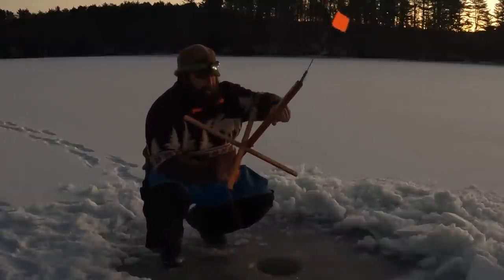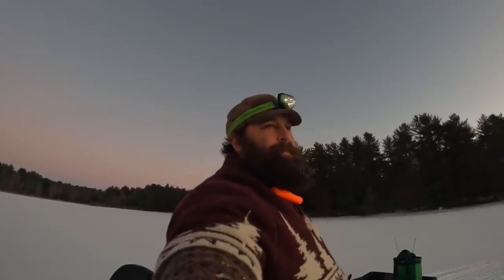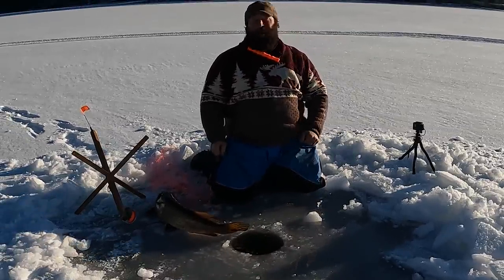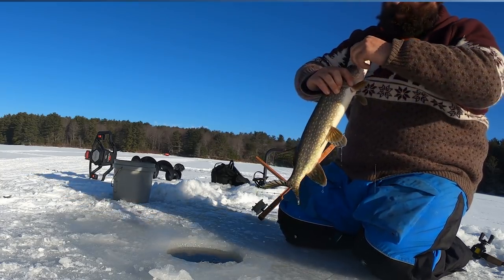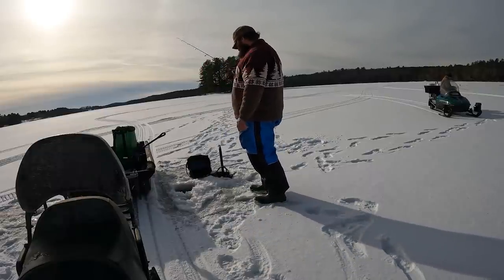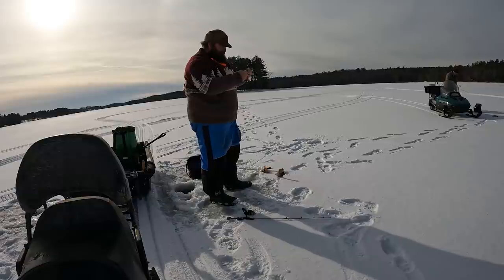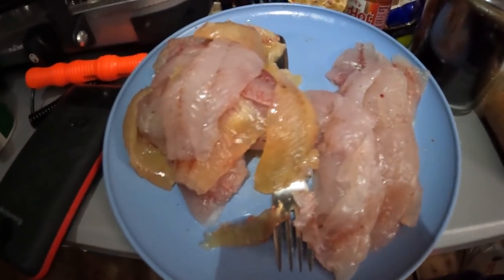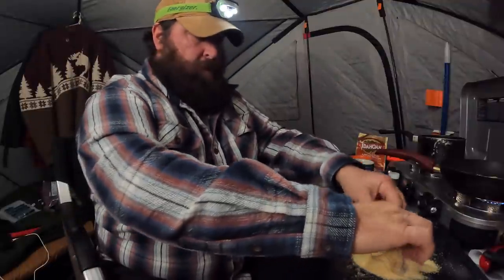Ice Fishing Camping part 2: "WORST" 3 INVASIVE FISH in Maine: Catch and Cook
Episode 2 gets me on the ice for my ultimatum: Catch a DD (double digit weight fish) or stay until I do. Targeting Northern Pike in this episode with a special guest appearance by my buddy "Panfish" Wayne.
Catch and cook episode for big yellow perch and crappie.
Maine Ice Fishing and Winter Ice Fishing Camping.
Lots of tips on ice fishing for Northern Pike in this episode.
Using the Garmin Livescope.